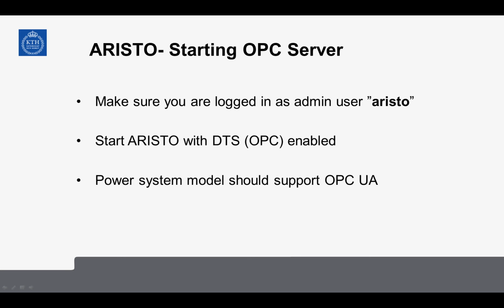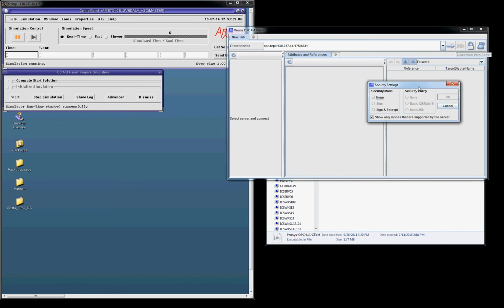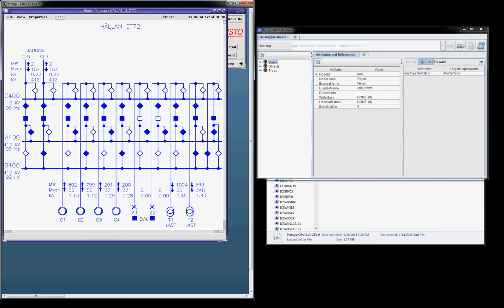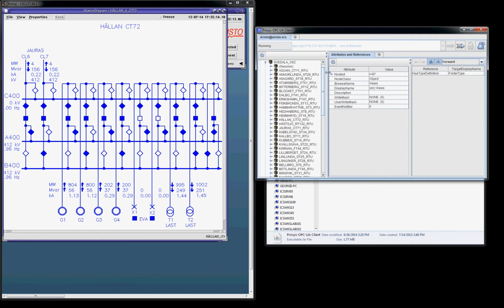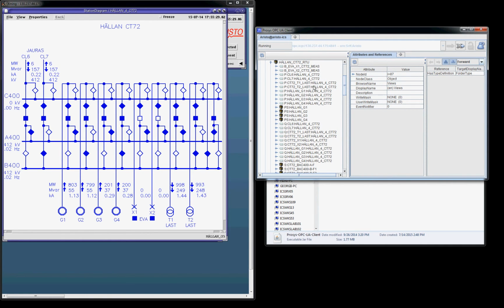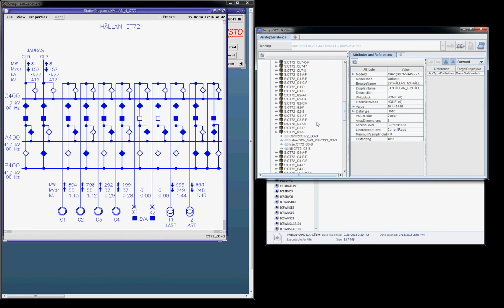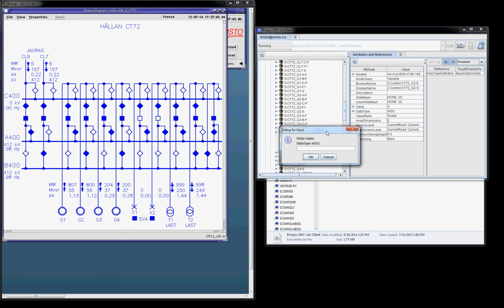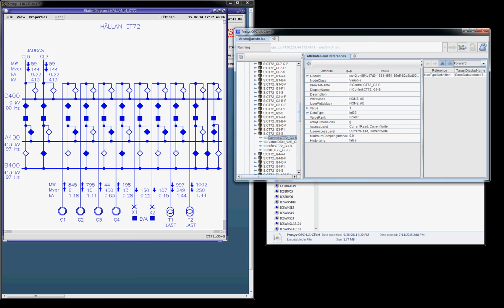ARISTO OPC Getting Started